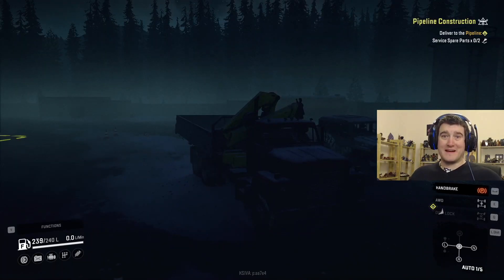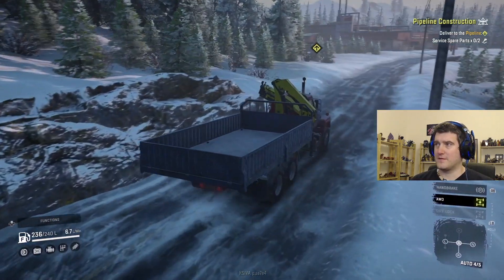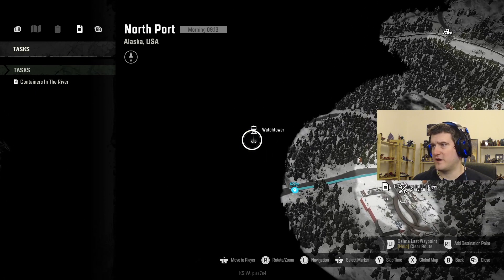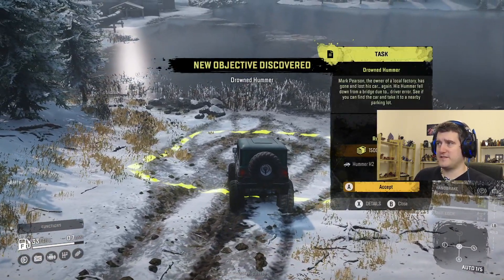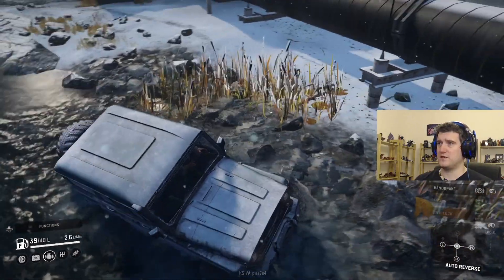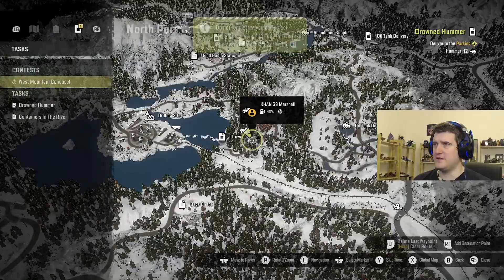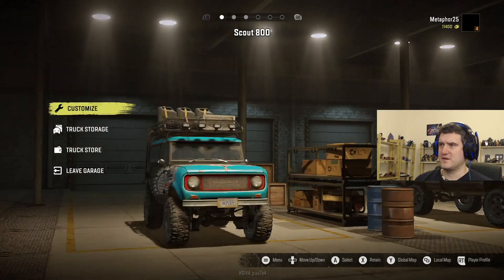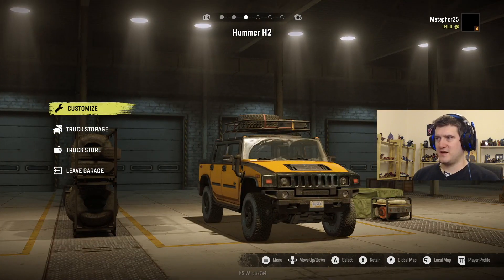Lynx Plays - SnowRunner - Ep. 04 - Welcome to Alaska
Lynx treks through Alaska with the Khan! Trek? Khan? KHAAAAAN!